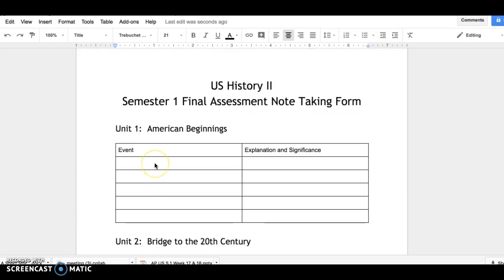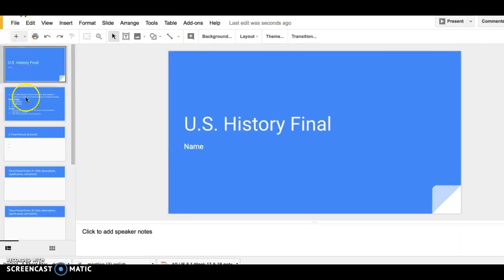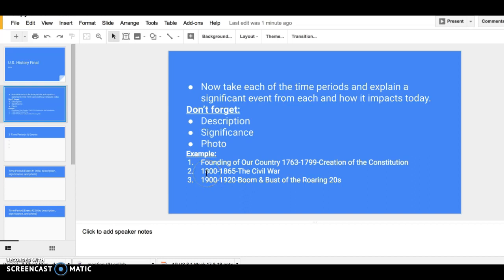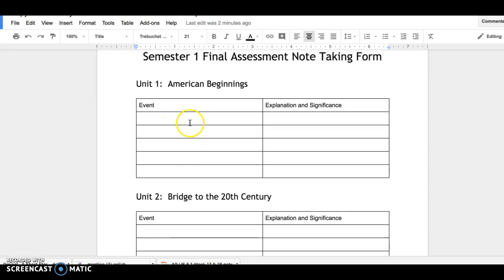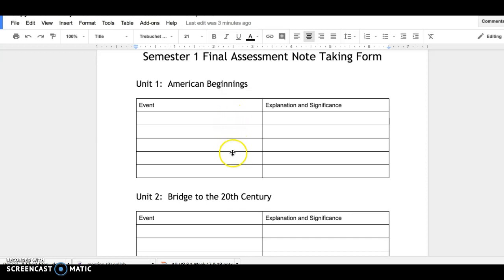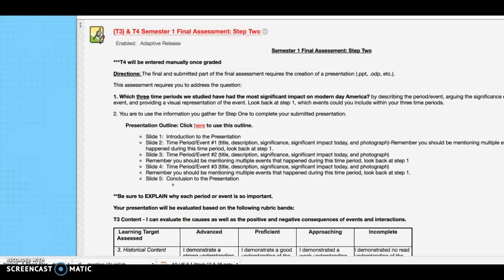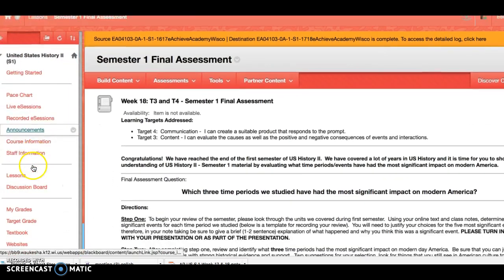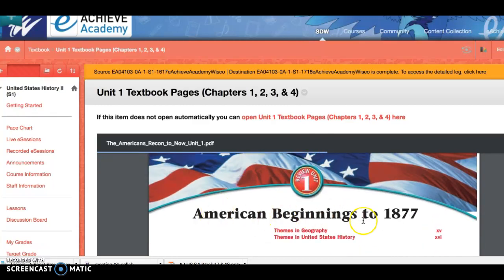US History Final Semester 1